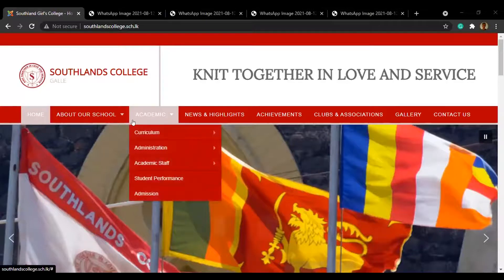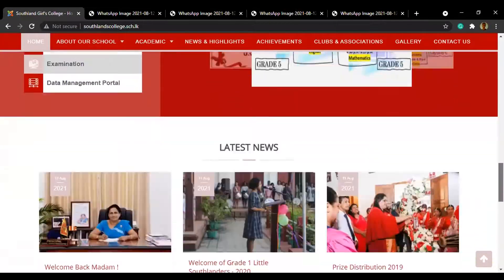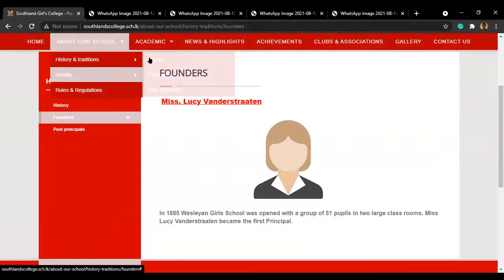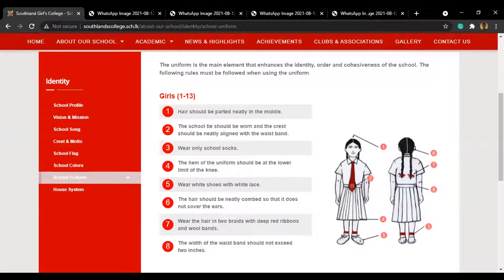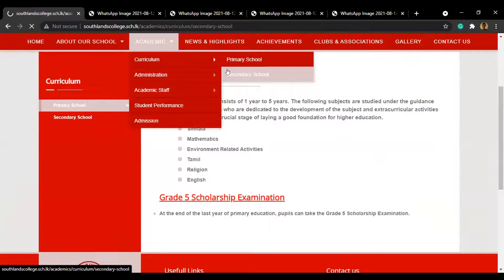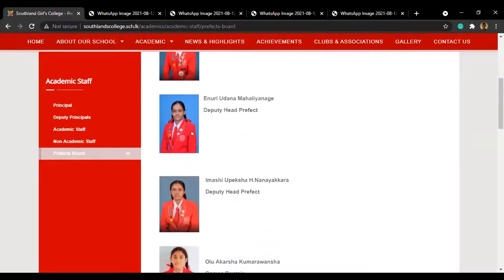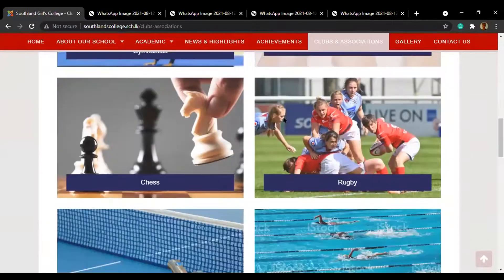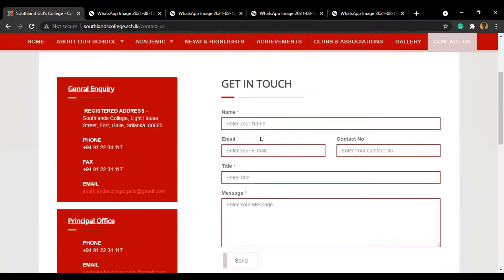Completion and presentation of school websites - G/Southlands College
Students representing school IT clubs in the Galle Education Zone, after the training workshops under the "Cyber Lowata Piyapath" project, presenting their school websites that have been set up with the active participation of them under the responsibility of IT teachers.

Presented by - Southlands College